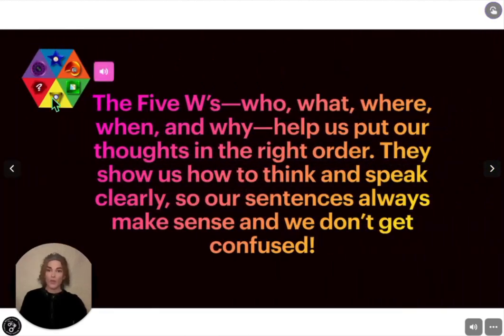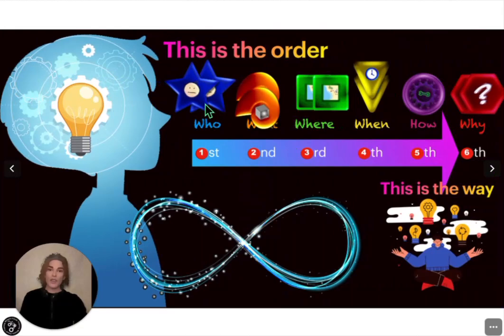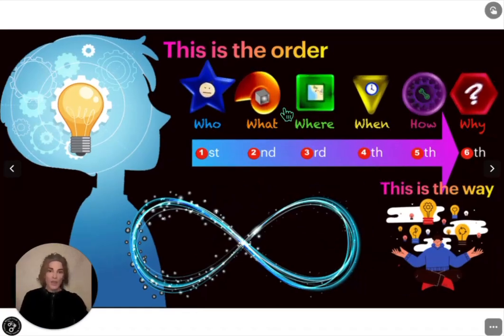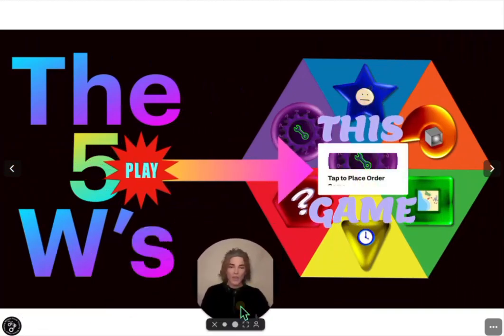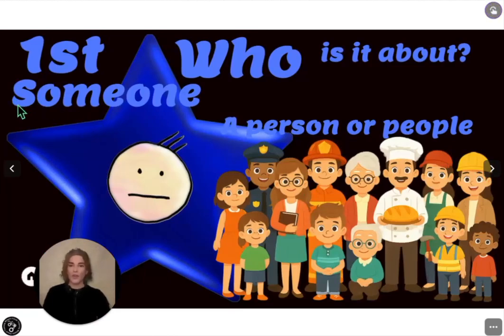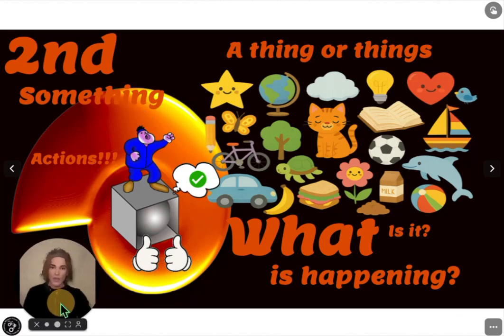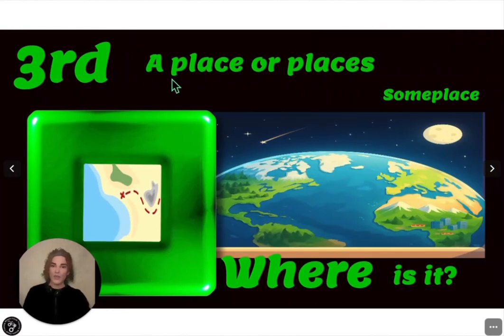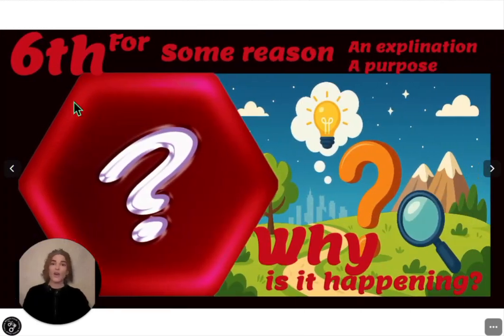Understanding the 5 W's Who, What, Where, When, How, and Why